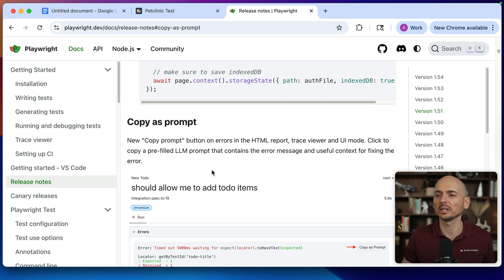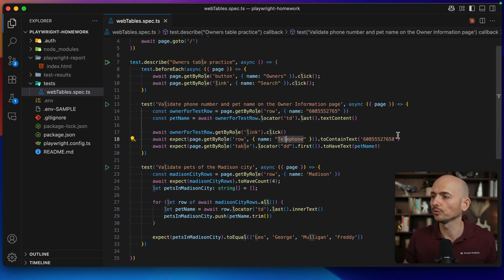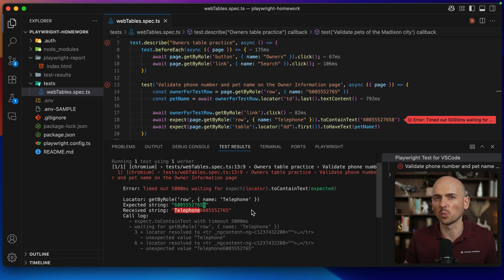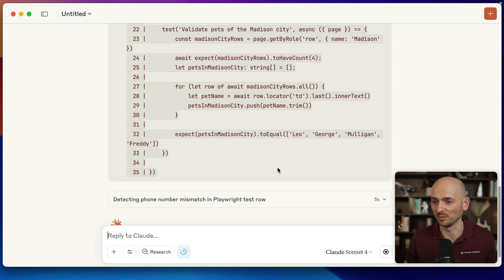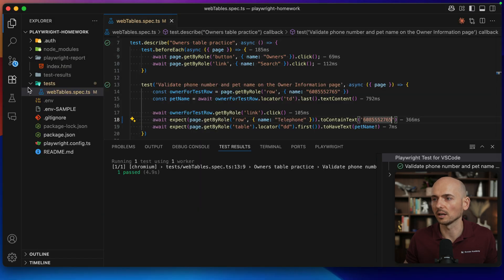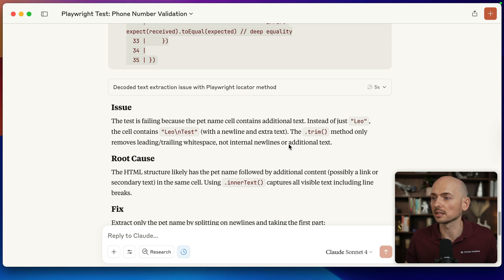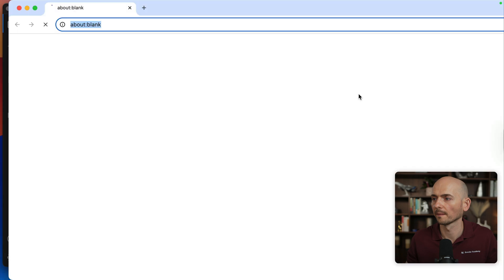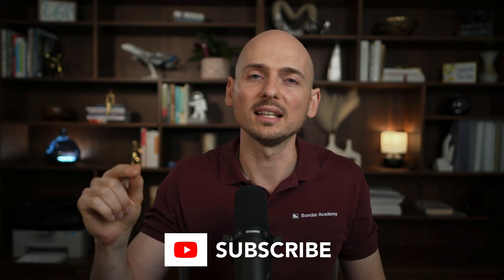The EASIEST way to debug failed Playwright tests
There is no easier way to understand the root cause of the Playwright's failed test than using the "Copy as Prompt" feature. In 99% of the cases, AI will provide a clear explanation why the test failed, then it's up to you to decide how to fix it, but AI can often give a reasonable suggestion as well.